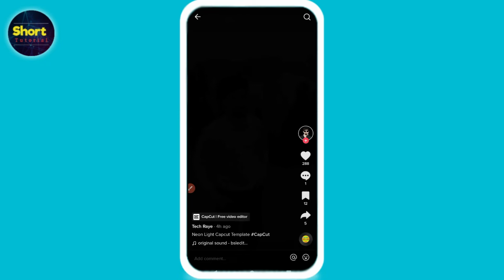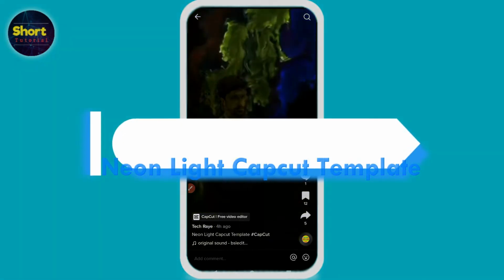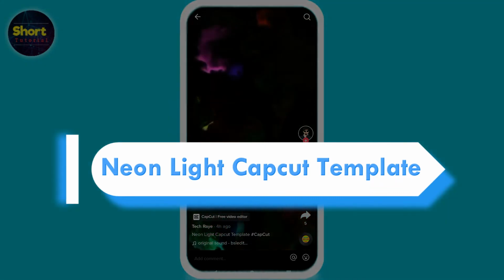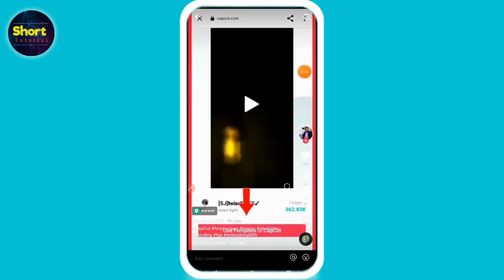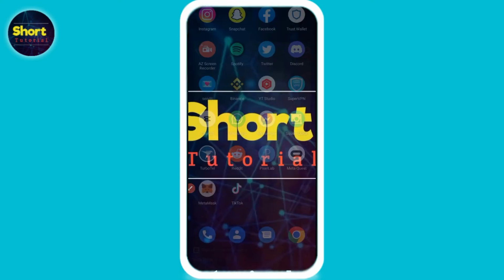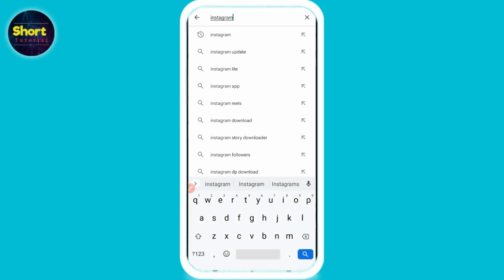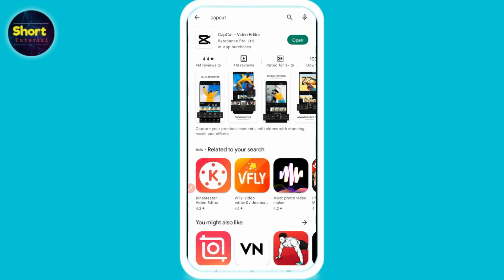Neon Light Capcut Effect Template Free || Tiktok New Trend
In this Video You Will Learn About Neon Light Capcut Effect Template Free in Easy Way.